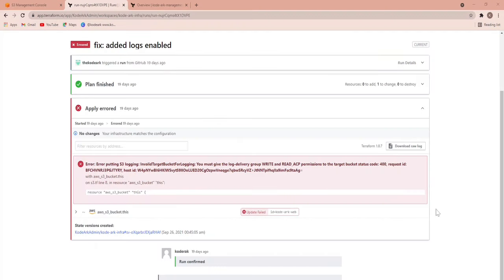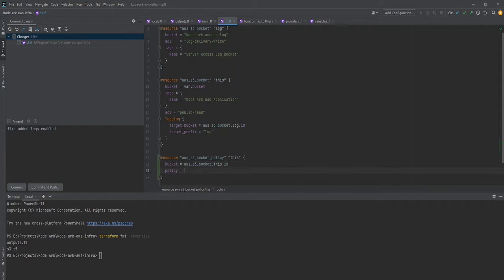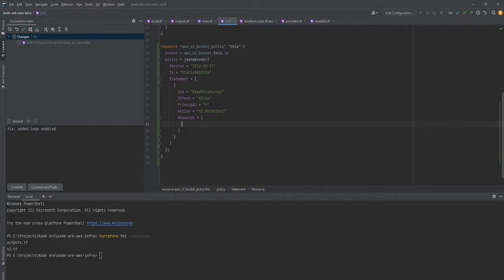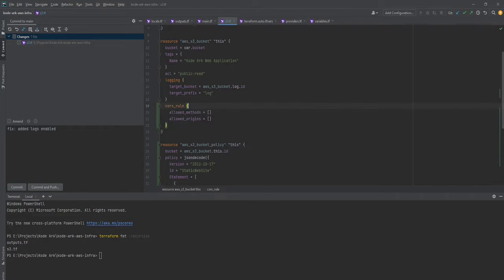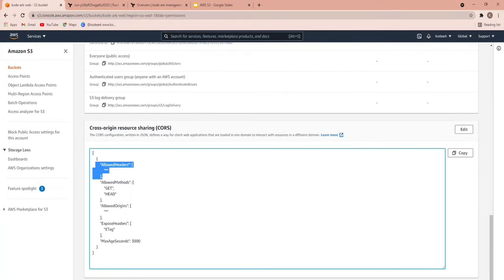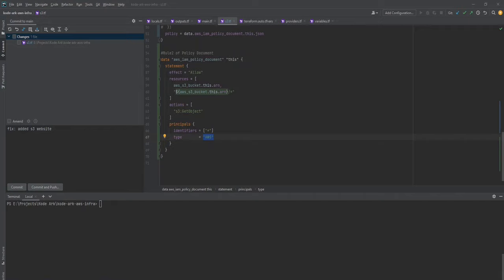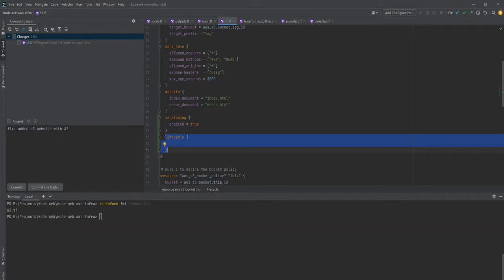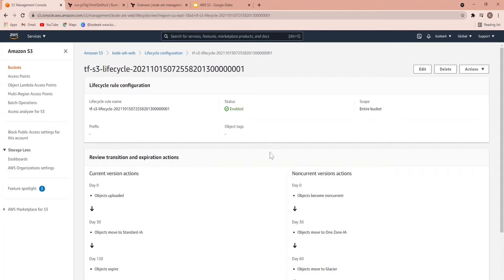How To Create S3 Bucket Using Terraform With Coding | Final Lab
How To Create S3 Bucket Using Terraform With Coding

In this lecture, we will be discussing more on the Simple Storage Service provided by AWS.

This S3 can be treated as additional storage on the cloud.
It comes with 7 storage classes that can be used based on the use case.

S3 can be used to store any kind of object along with some advanced features like encryption, server access logging, bucket versioning, and many more.

00:00 - [ Introduction]

This lecture and upcoming lecture will be very helpful for everyone including those who are planning to appear in the certification examinations.

Storage Class

aws s3 terraform,# aws s3 terraform encryption, aws s3 terraform github, terraform aws s3 bucket, terraform aws s3 bucket creation